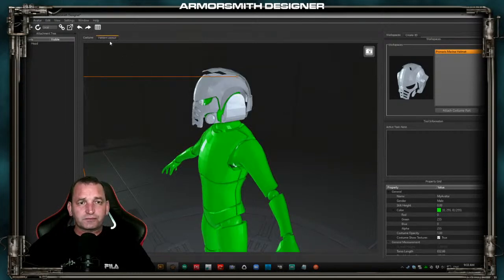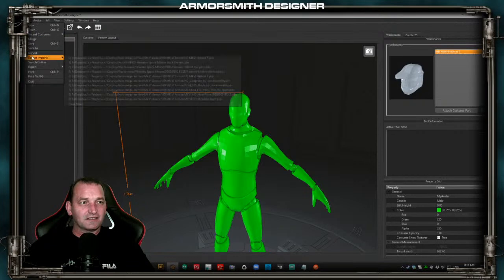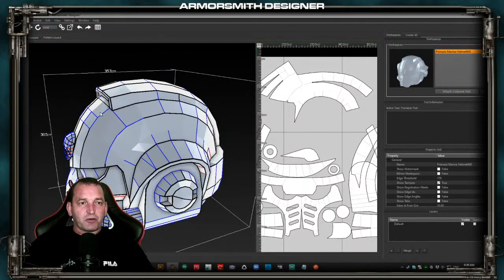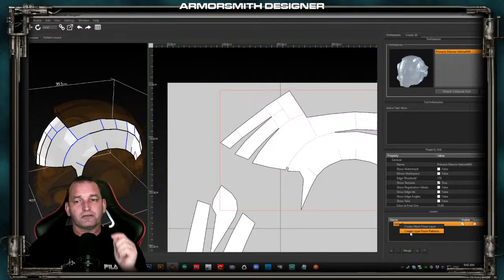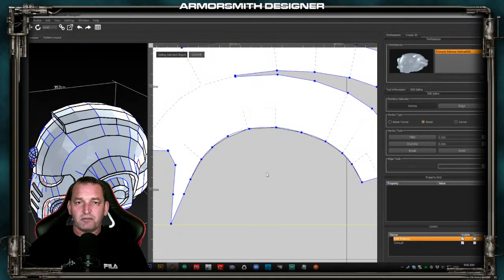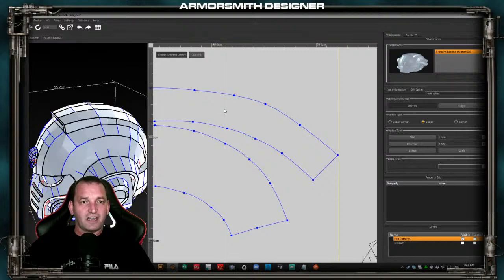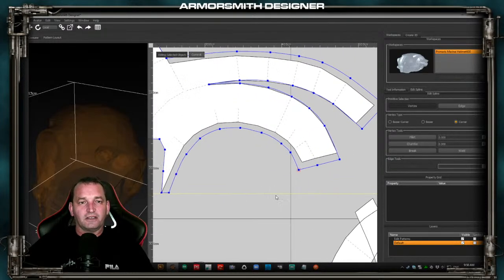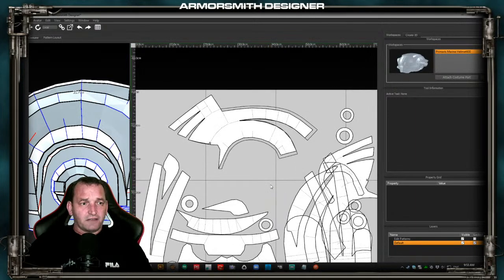New updates to Armorsmith Designer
Today we look at some of the awesome enhancements added to ASD.